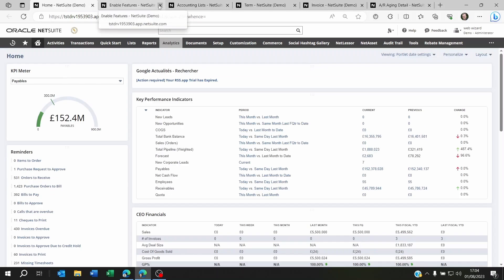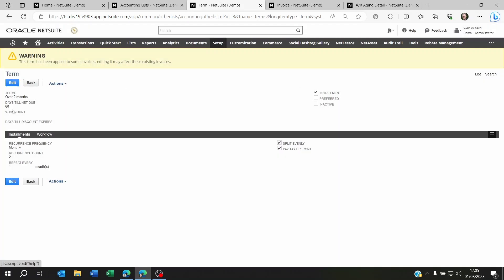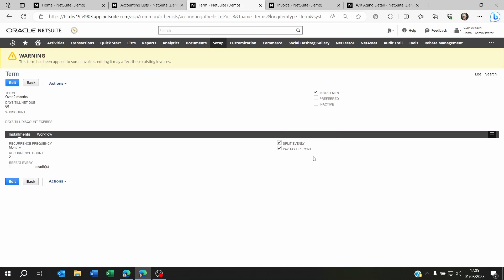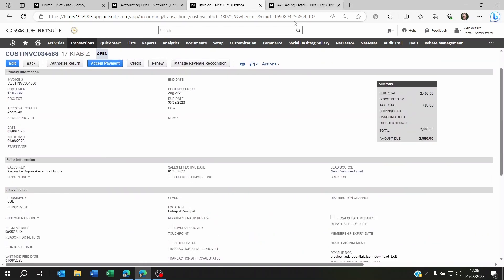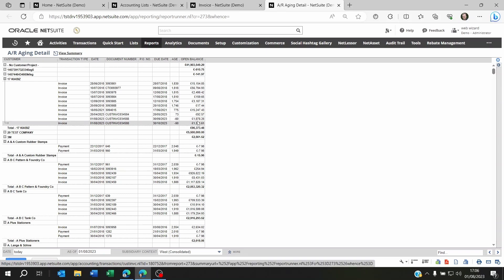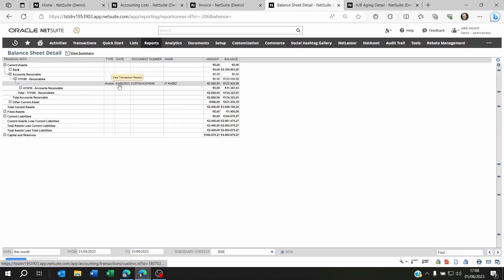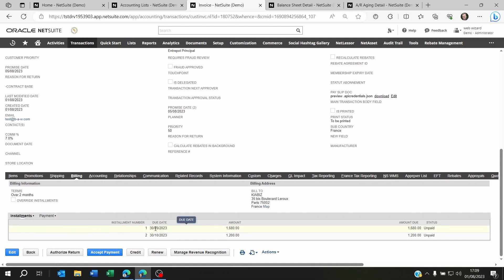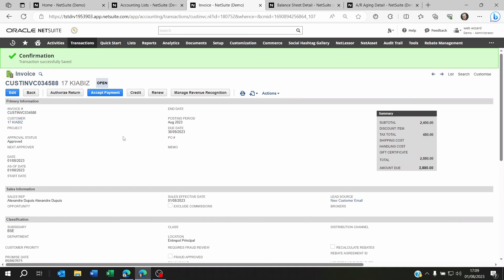Payment installments on NetSuite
Hey there. If, like us you need to manage your customer and vendor payment installments, you might benefit from this short video.